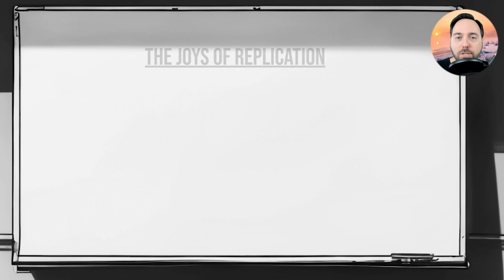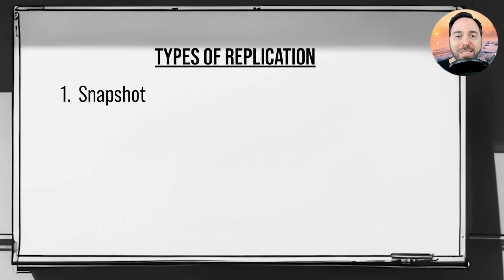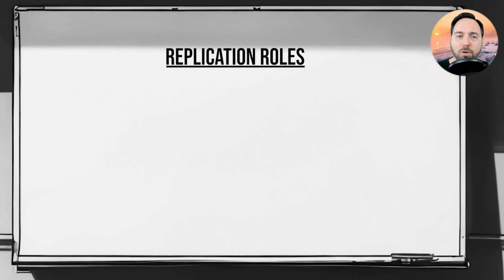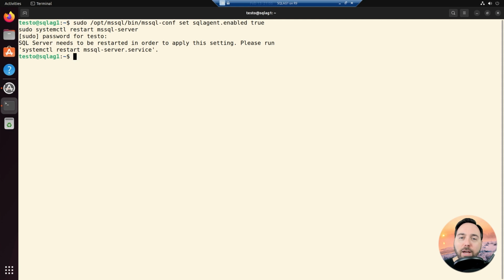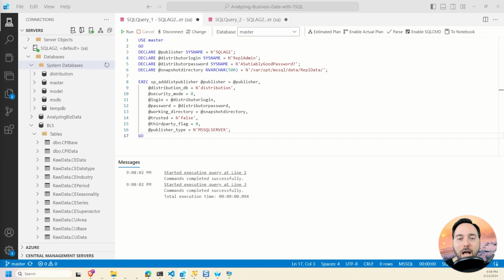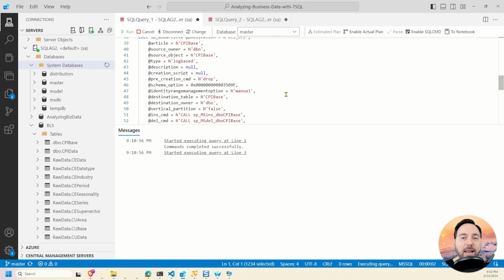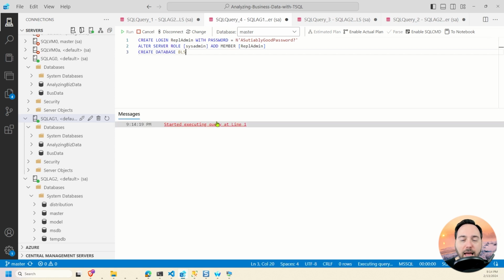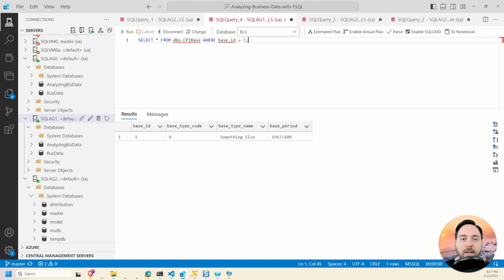Transactional Replication in SQL Server on Linux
In this video, we will briefly cover the various forms of replication available in SQL Server, as well as what is in SQL Server on Linux. Then, we will create a simple publication and subscription using T-SQL.